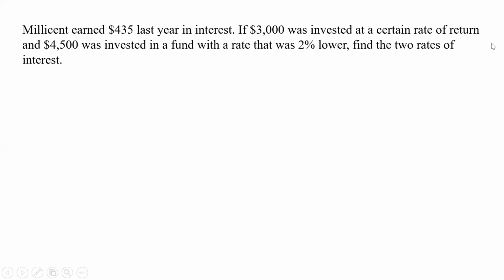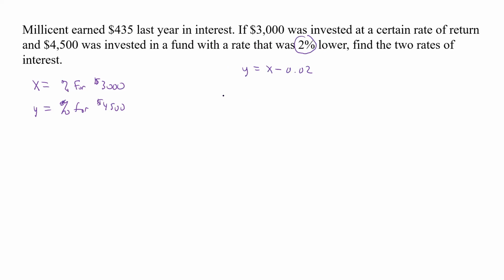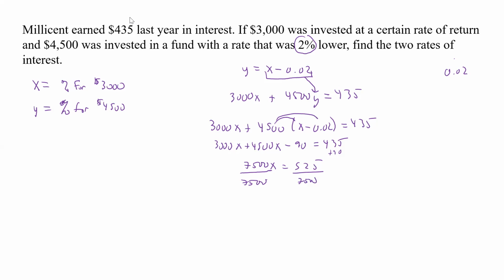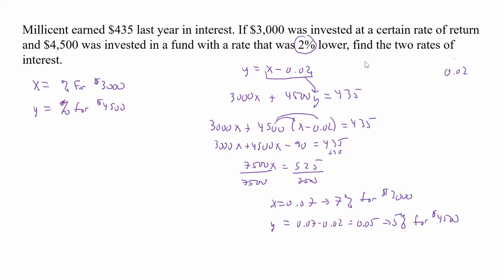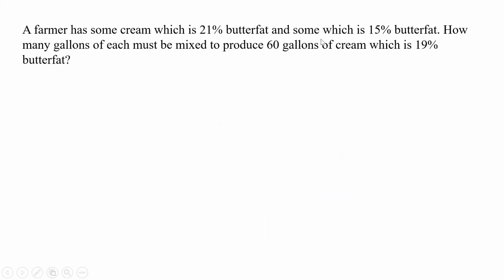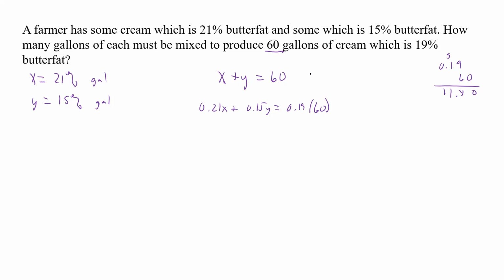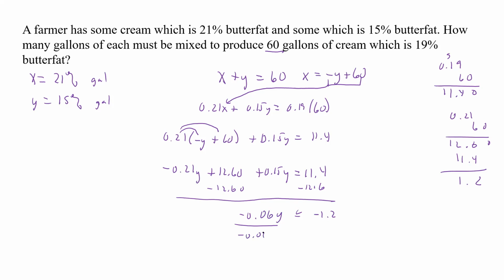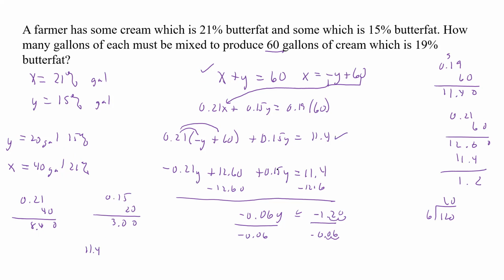5.4 Lecture Pt V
Lecture:  5.4  Applications with Systems of Equations Pt V